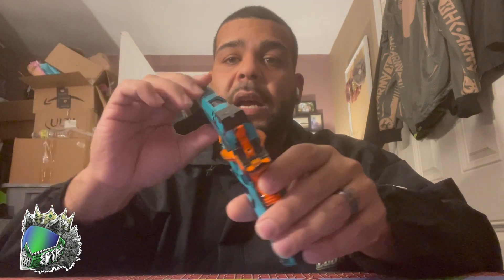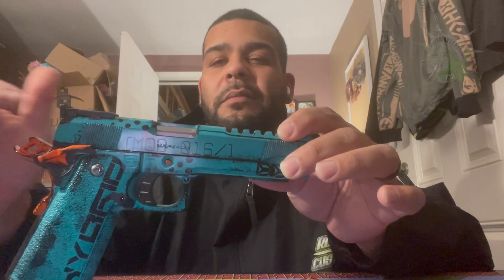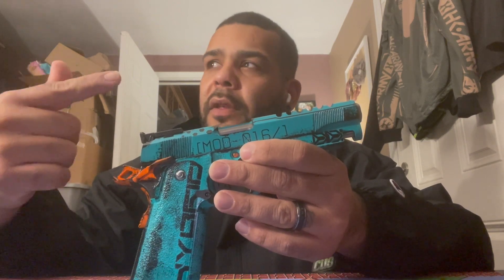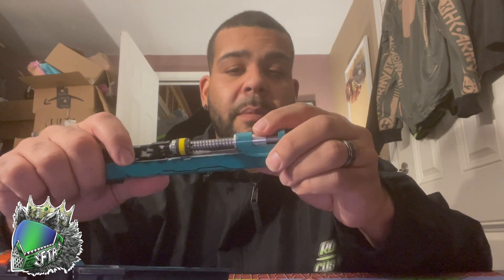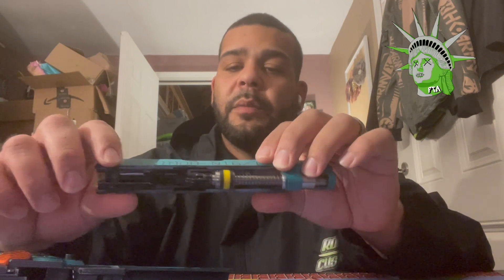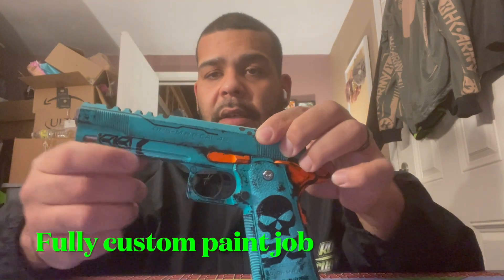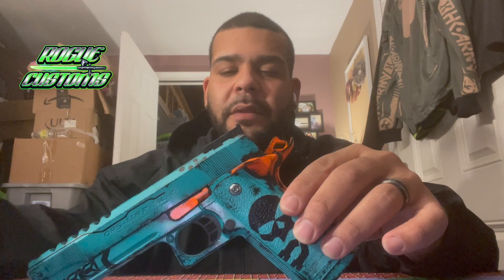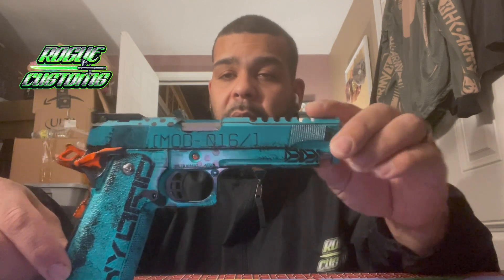Custom Hi capa /First Look at the Rogue Armory￼ pistol by @rogue_customs1966 and king lobo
First up close and break down of 1 of 2  rogue armory pistol done by @rogue_customs1966  and king lobo ..

King lobo break down what in the Apocalypse￼ 5.1 tm hicapa build ..

Fully custom sick paint job  by @rogue_customs1966

120% recoil spring Aip
140% nozzle spring Aip
Edge￼ outter hex barrel thread

Powered by @blowbackmasters

Thank you to @USAirsoft  for pictures at the end of the video